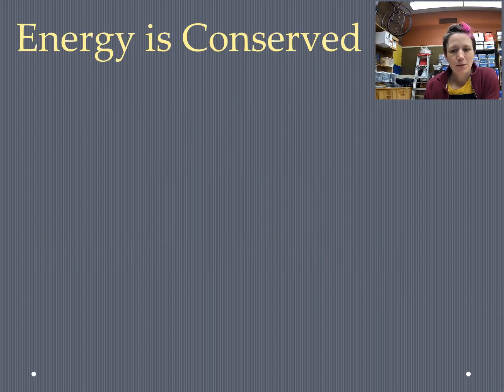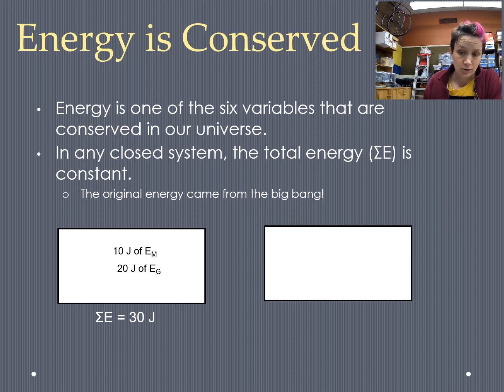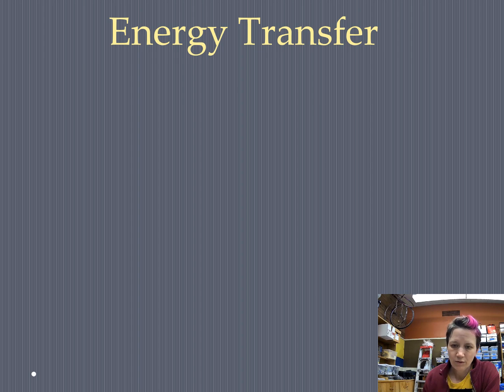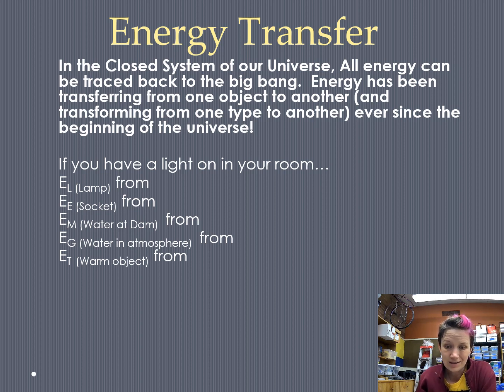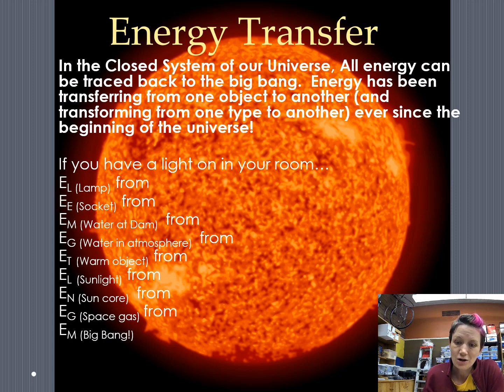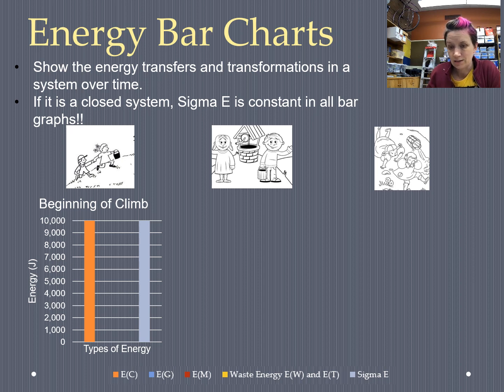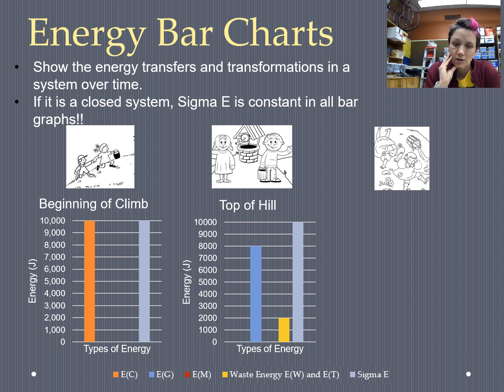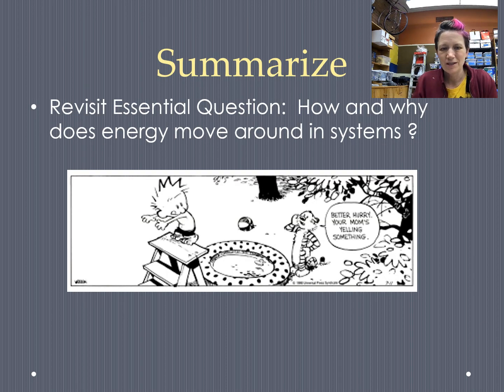Conservation of Energy and Closed Systems NGSS 1